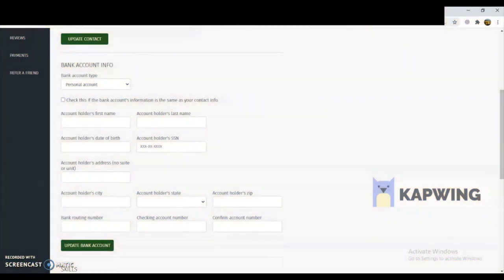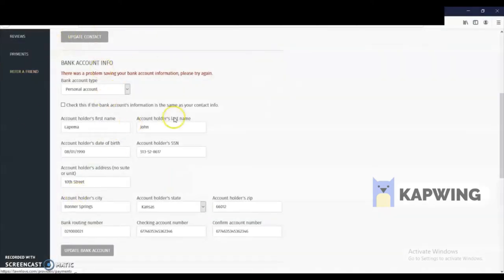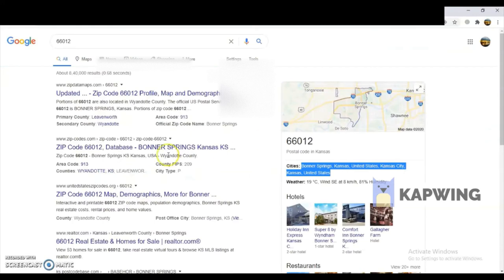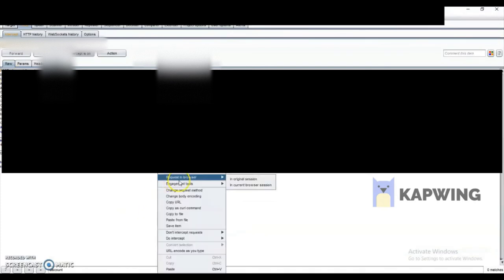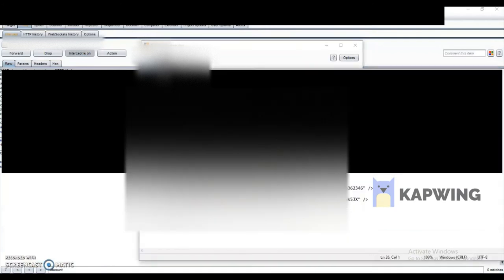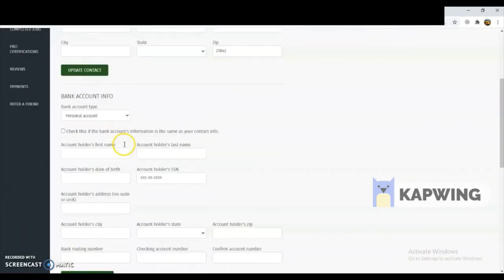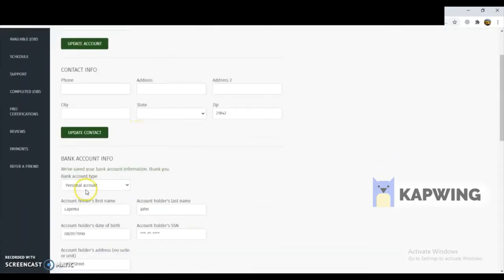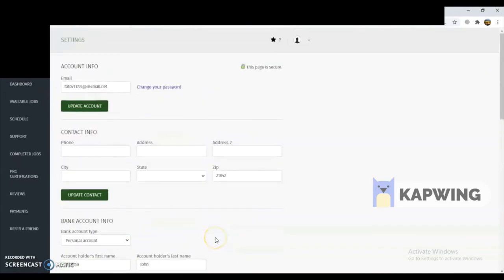CSRF (Cross Site Request Forgery), XSRF in Eng || Pratical and Live Implementation || Security Barn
This video covers Live and Pratical implementation of CSRF (Cross Site Request Forgery), XSRF in English.

SECURITY BARN
does not warrant the performance, effectiveness or applicability of any sites listed or linked to in any Video Content. Educational and Informational only.

Details at the end - I have launcehd my Bug Bounty course on my

Security Basics: CEH by Security Barn

We will be taking online classes for Basics of Ethical Hacking and Bug Bounty

Only 5 seats available: Enrollment on First Come First Serve basis.

Slots Available: Classes would be held every week on Saturday and Sunday - 11:00 AM to 13:00 PM IST (2hrs) (Timing could be changed as per enrollment)

Basics of Ethical Hacking Module includes following topics (5 Weeks)

1. Intro to Ethical Hacking
2. Reconnaissance - Footprinting, Scanning and Enumeration
3. Vulnerability Assessment and Penetration Testing
4. Social Engineering and System Hacking
5. Malware Threats
6. Session, Cookie, IDS, Firewall and Honeypots
7. Web Server and Application
8. Wireless Network and Mobile Hacking
9. IoT and Cloud Hacking
10. Cryptography

COURSE FEES: 10000

Bug Bounty Module includes following topics (10 Weeks)

1. Introduction
2. Basic terminologies and Burp Suite
3. Information Gathering
4. SPF, DMARC and DKIM records (Mail Protection)
5. URL Redirection
6. Rate Limiting
7. XSS(Cross Site Scripting)
8. CSRF(Cross Site Request Forgery)
9. CORS(Cross Origin Resource Sharing)
10. IDOR(Insecure Direct Object Referencing)
11. Host Header Injection
12. Parameter Tampering
13. RFI and LFI(Remote and Local File Inclusion)
14. SSRF
15. Sub Domain Takeover
16. SQL Injection
17. File Uploading
18. XXE (XML External Entity)
19. Source Code Review
20. GitHub Recon

COURSE FEES: 15000

If you purchase together: 20000

Vishvender Rawat